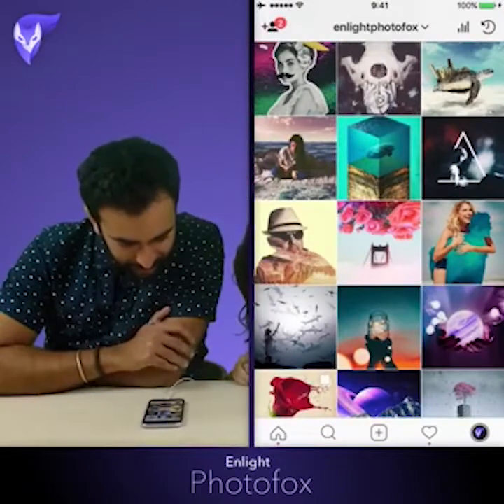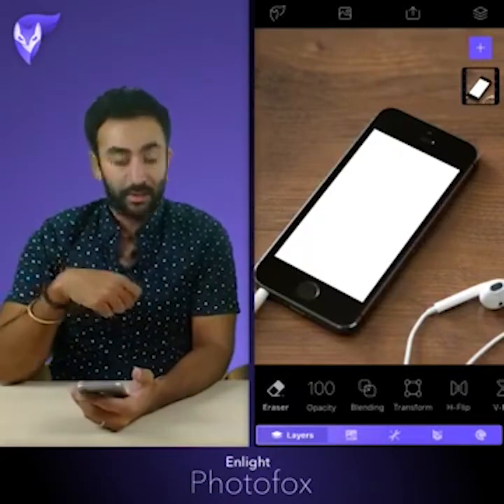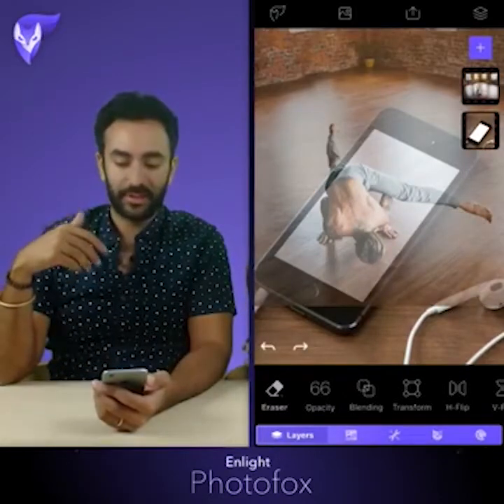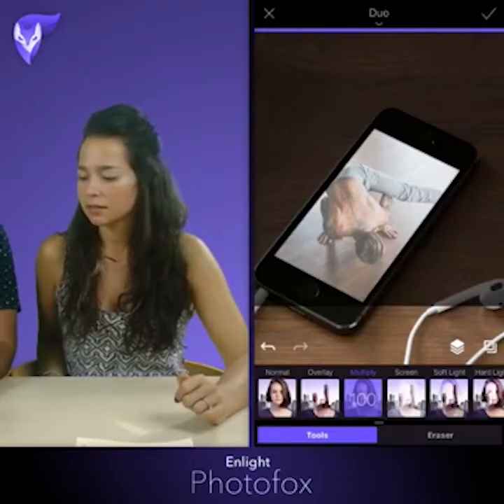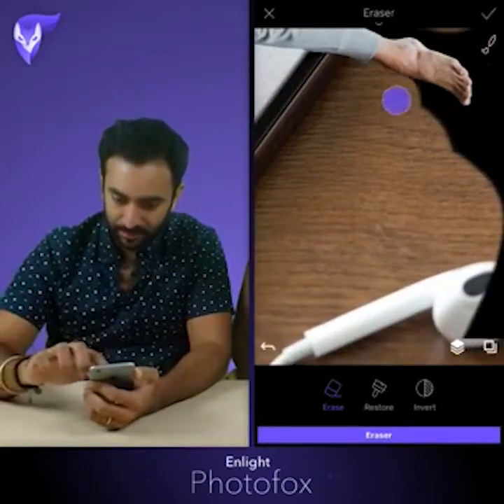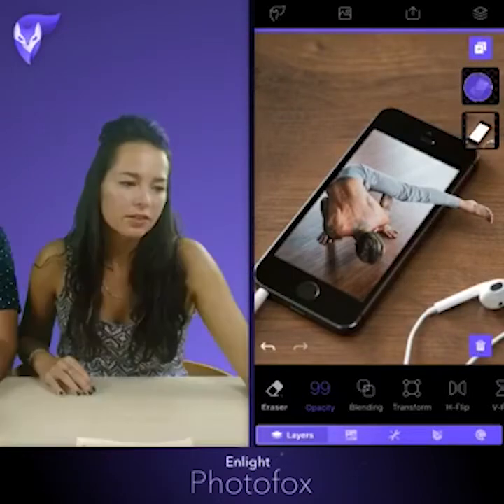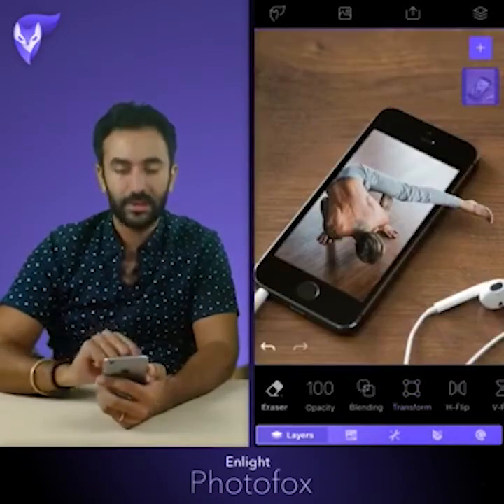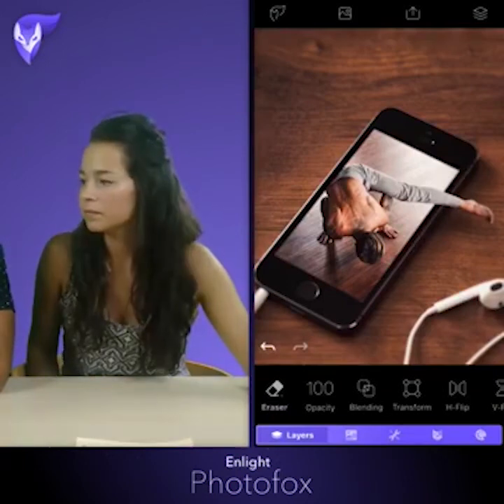Doing What We Always Do: Something Unexpected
We went live with a cool tutorial, inspired by YOU, our loyal fans. We do what we always do: make something surreal & unexpected out of two ordinary images!